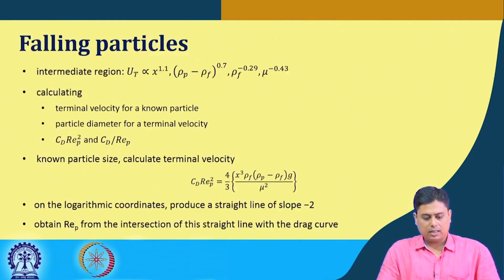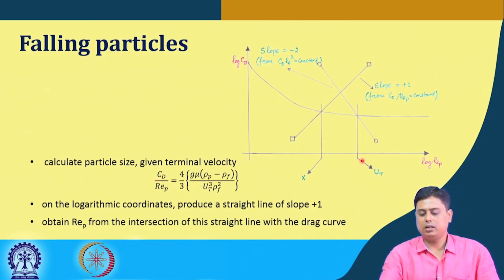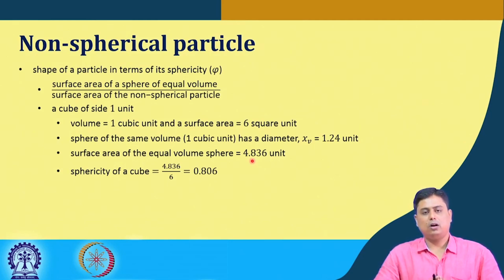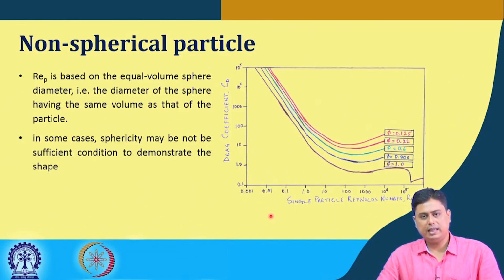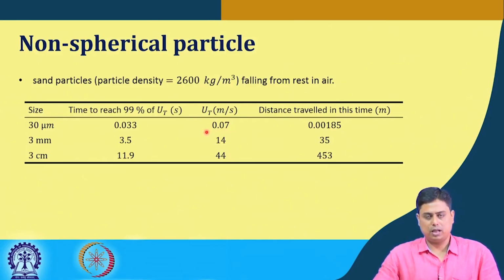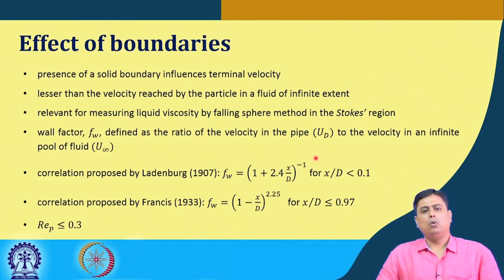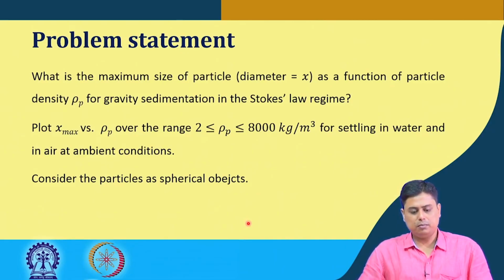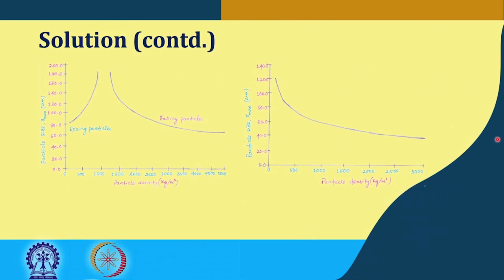Lecture 12: Fluid - particle mechanics (Contd.)